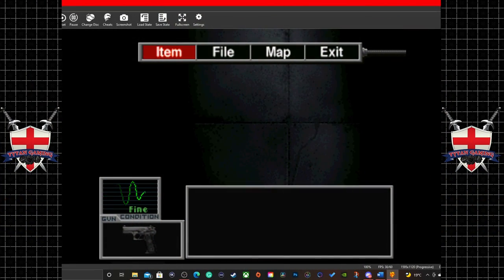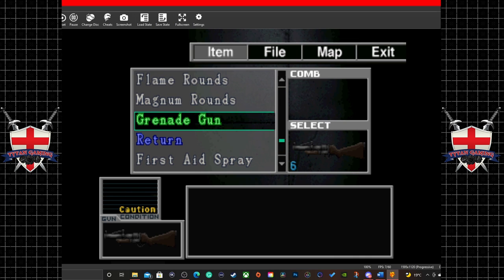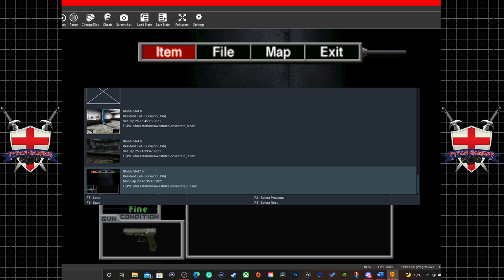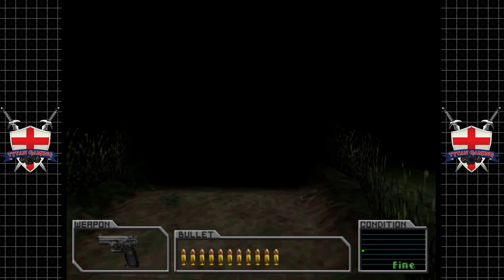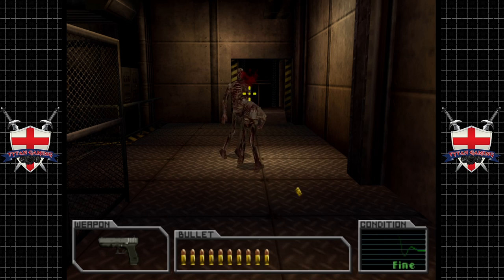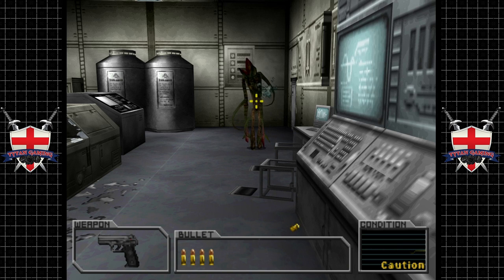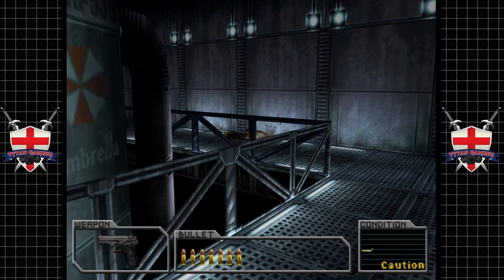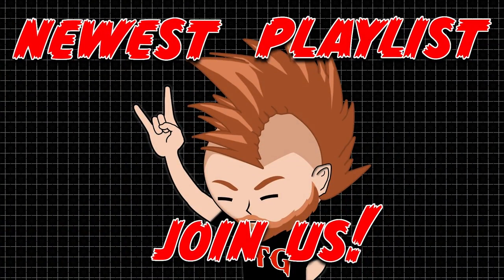Resident Evil Survivor | PS1 | #6 Pointless Decisions